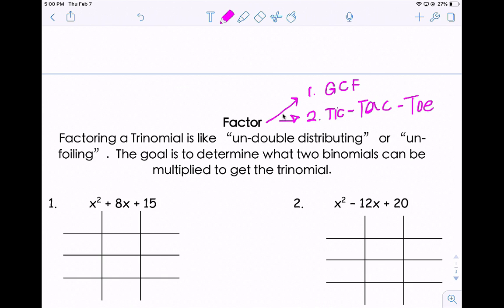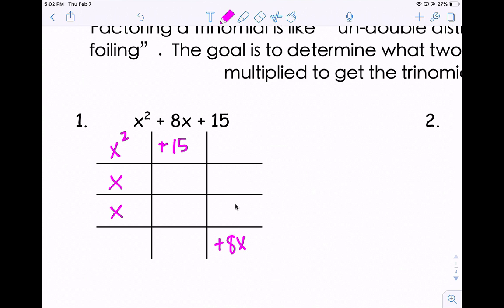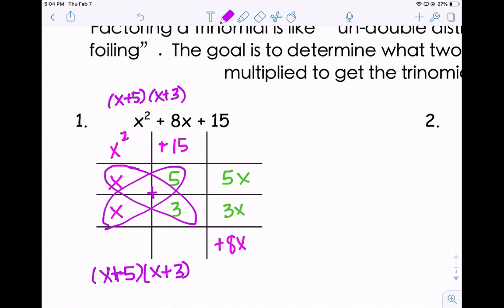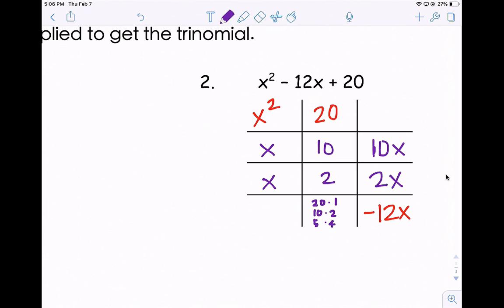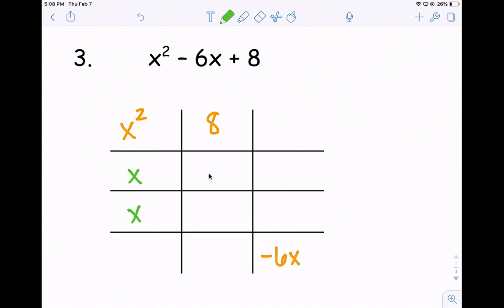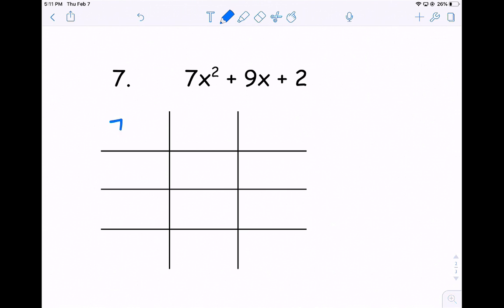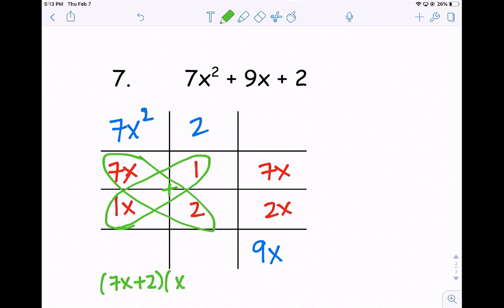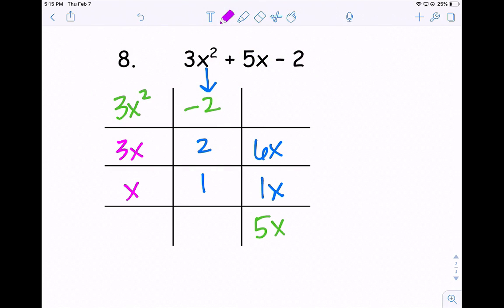Factor by Tic Tac Toe